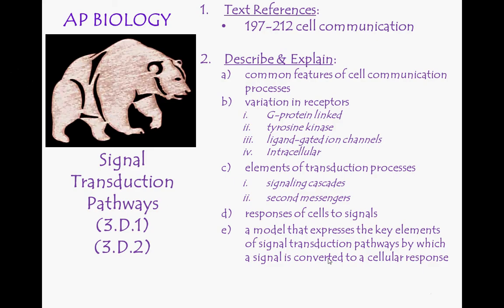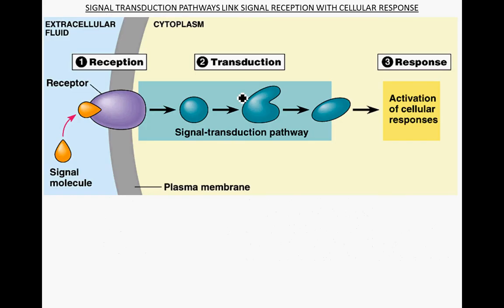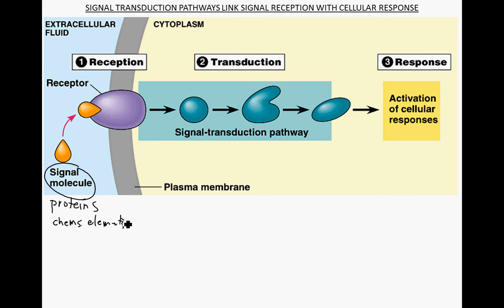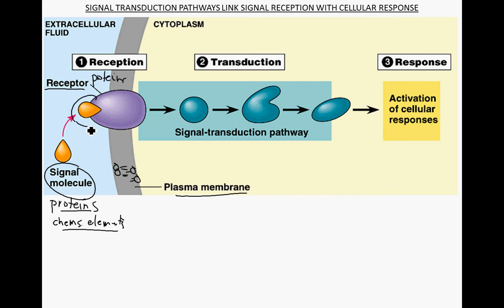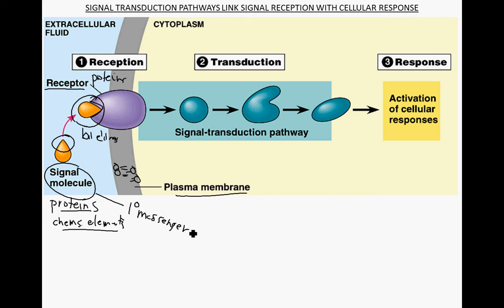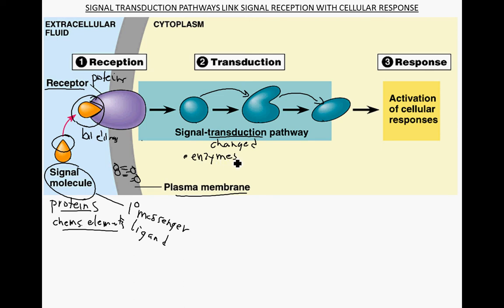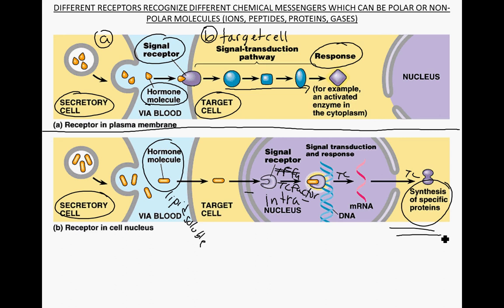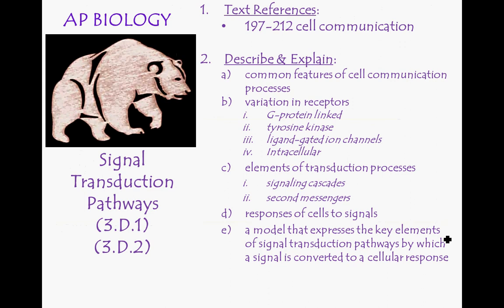Signal Transduction Pathways 1